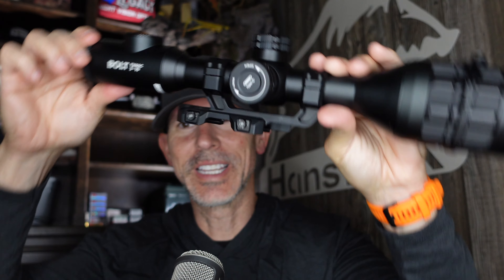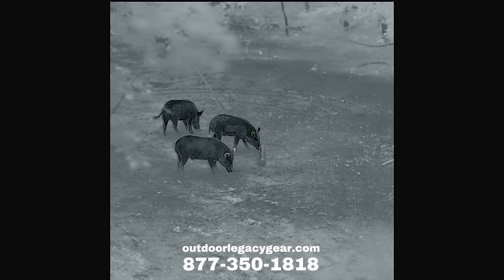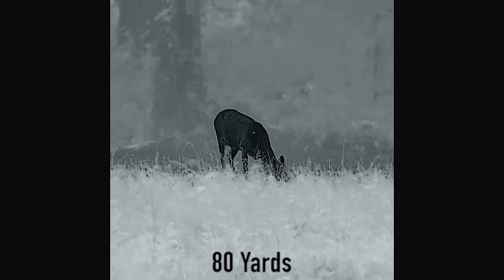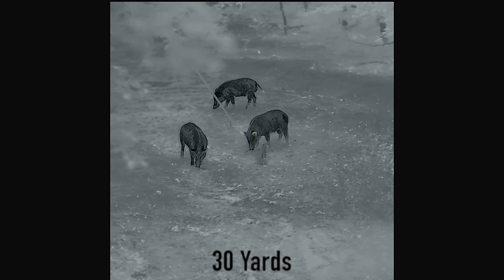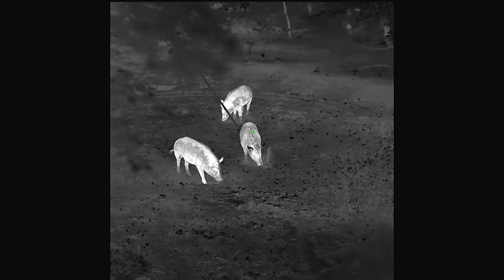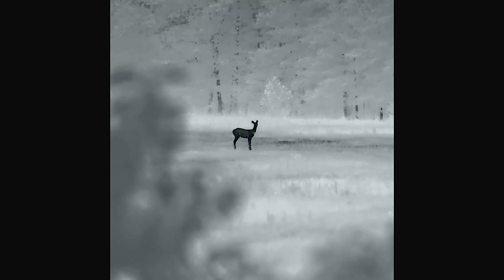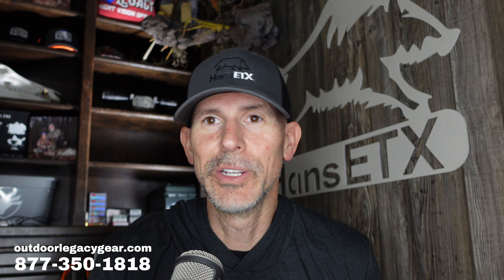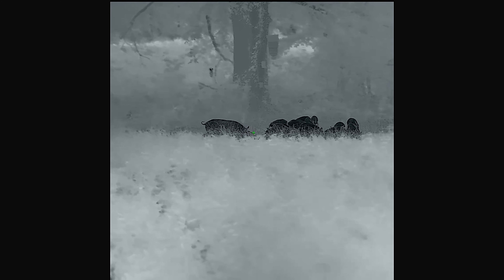InfiRay Outdoor BOLT TX60C | The market has NEVER seen THIS before!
Introduction of the brand new, not yet released, InfiRay Outdoor Bolt TX60C by iRay USA!  Truly Unique 1024 x 1024 thermal resolution, makes the Bolt TX60C a one-of-a-kind scope.  Hear about the specifications that make this one of the most unique thermal scopes on the market.  See thermal video through the scope and hear Hans share his likes and who the Bolt TX60C would be good for...Find out if the InfiRay Outdoor Bolt TX60C is the right thermal for you!

* $6,999
* 1024 x 1024 Thermal Resolution
* 2560 x 2560 Display Resolution
* 12 Micron
* 50 Hz Refresh Rate
* 18 NETD Sensor
* 3x -16x Magnfication
* 1860 Battery System
* QD Mount Included
* LRF Compatible (not included)